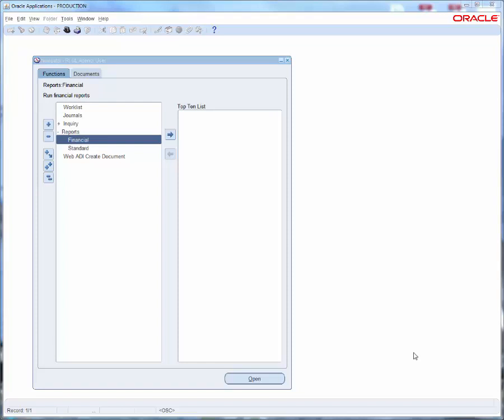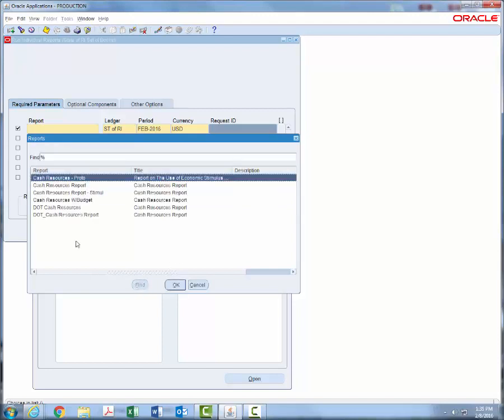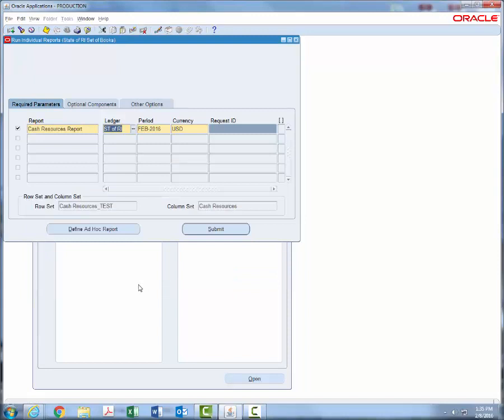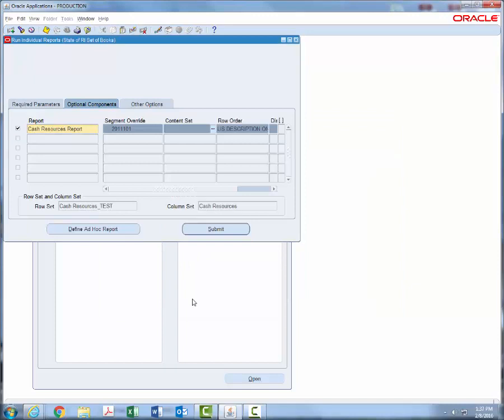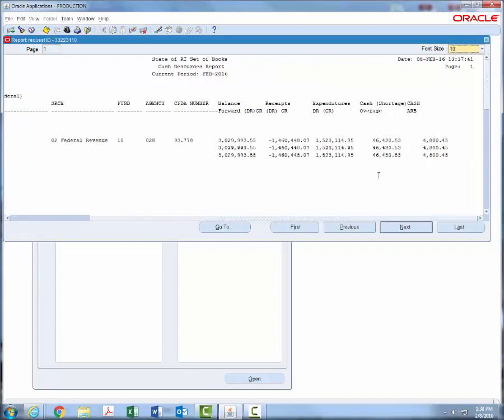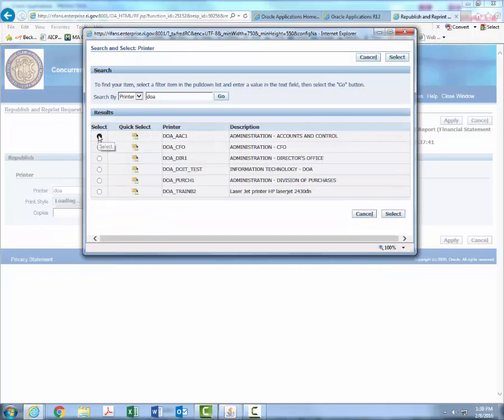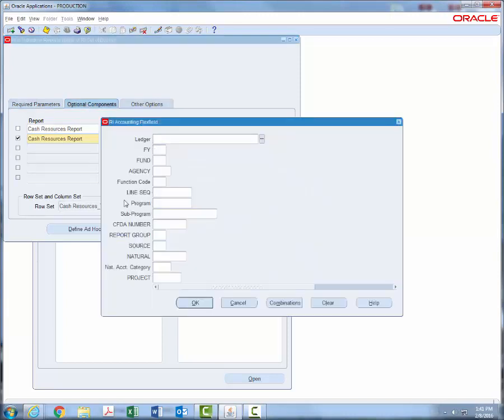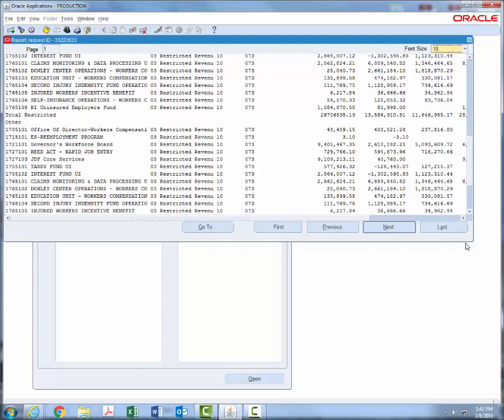04 Running a Financial Report in RIFANS 02 10 2016